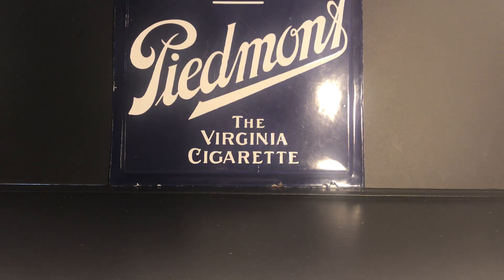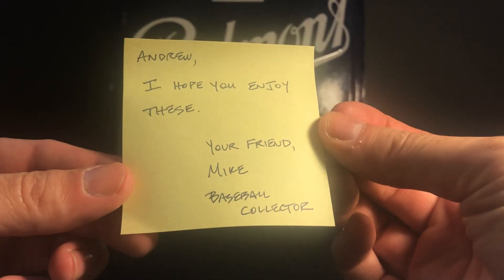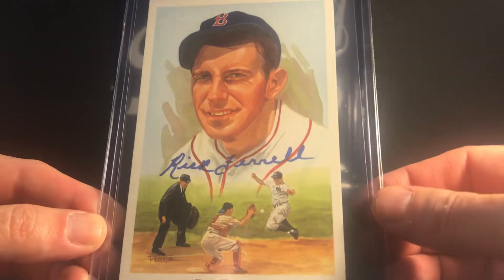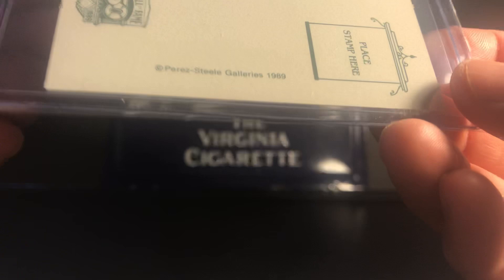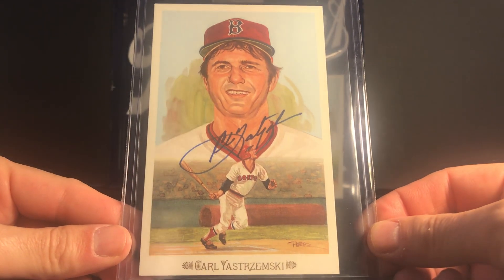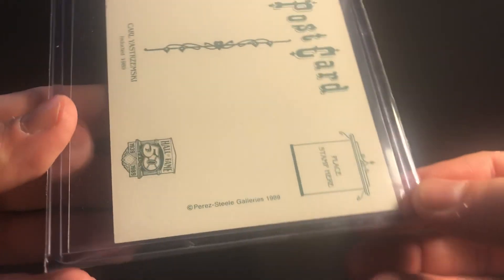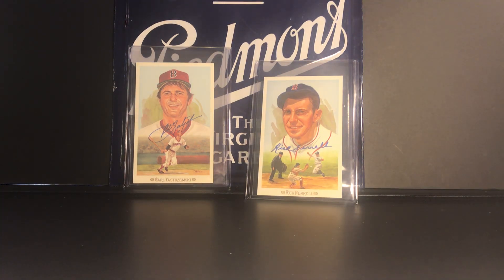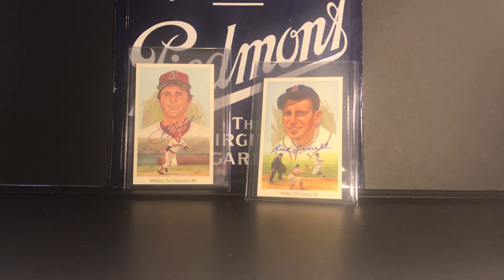Care Package from Baseball Collector